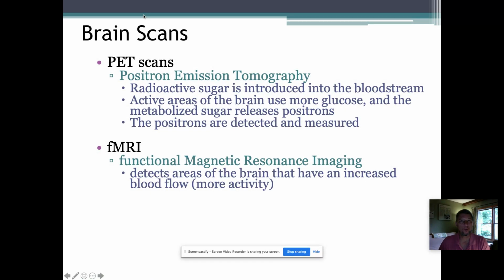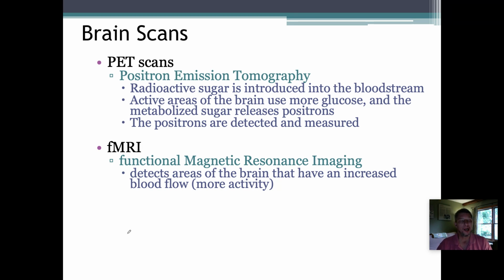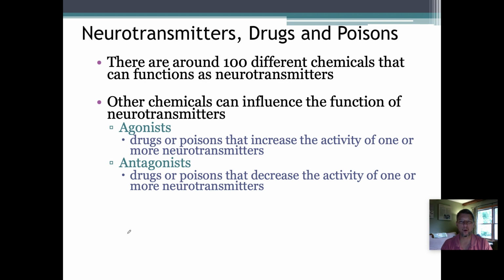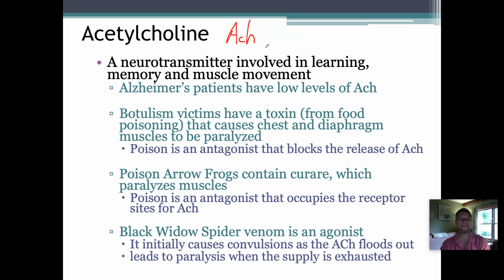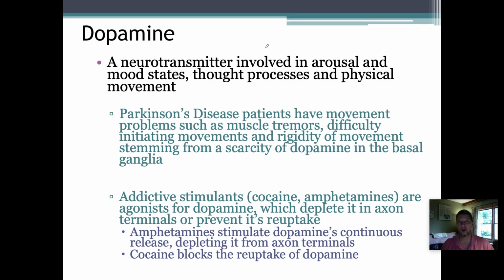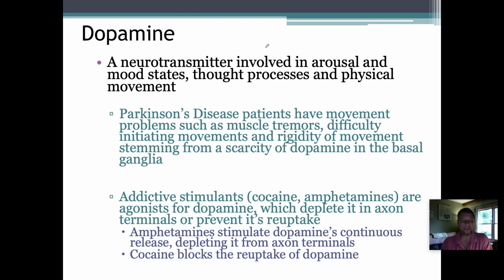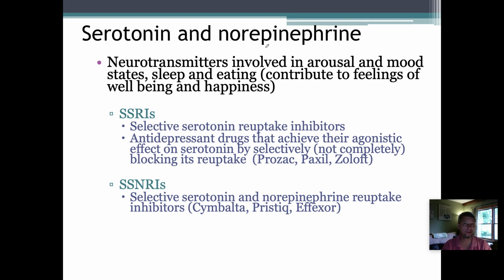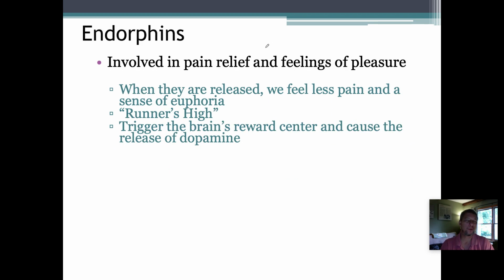Science The Neuron C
Neurotransmitters